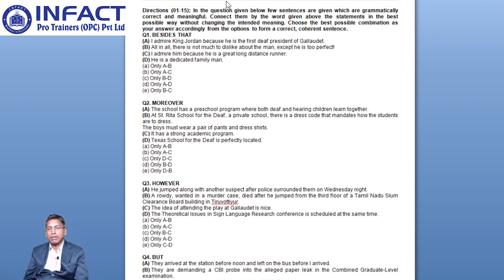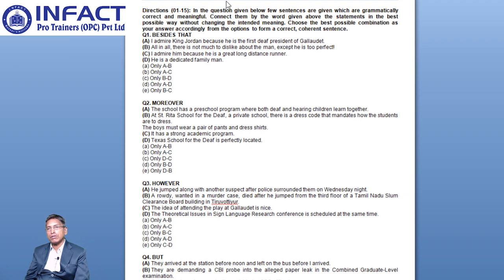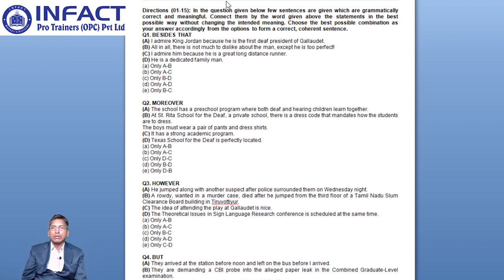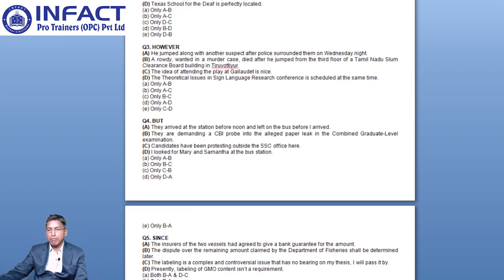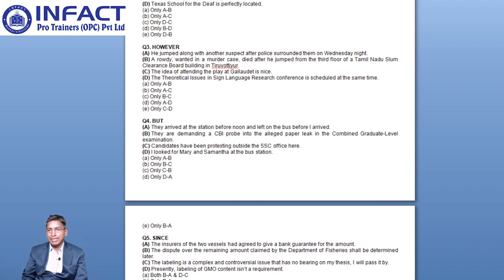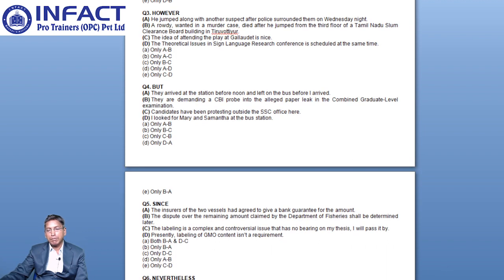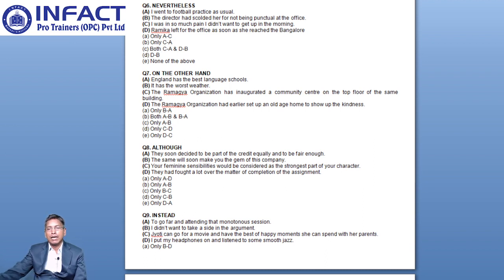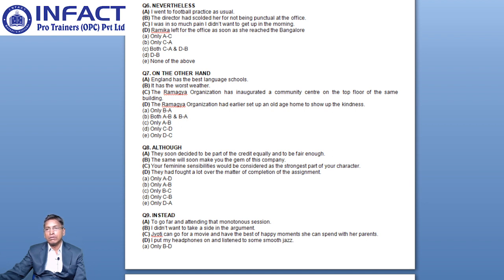1A Secession 8 Connectors